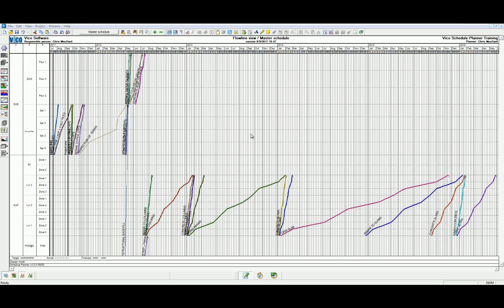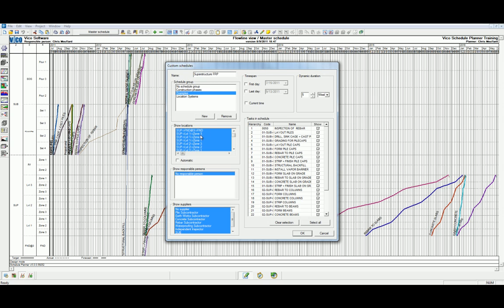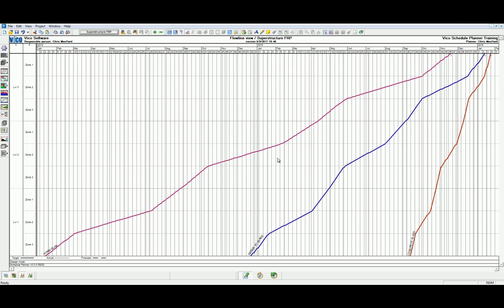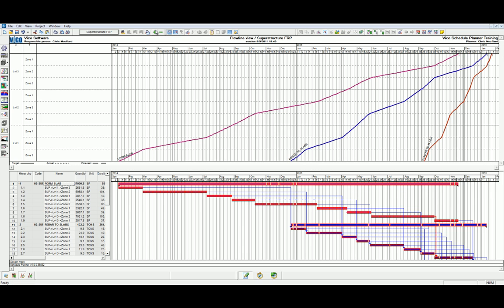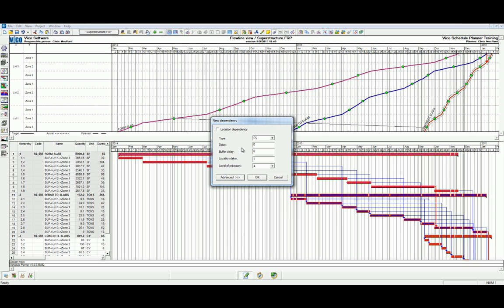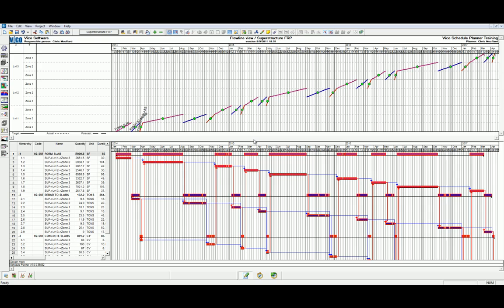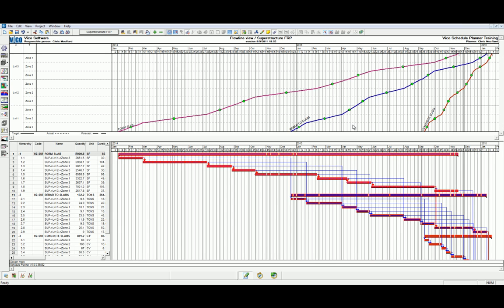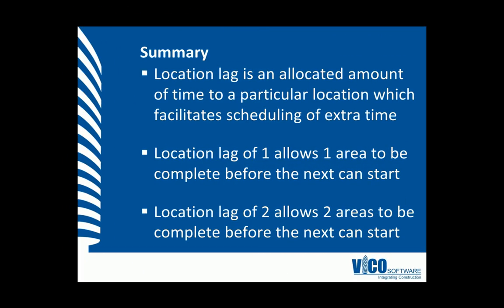SP-L4-04 Using Location Lag Correctly in Schedule Planner.avi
Location lag is one of the options available to us in the dependencies dialog box.  It simply means that we can create a mandatory dependency rule that locations below need to be completed before locations above can start.

In the video, we show how to set this dependency in the flowline view for work on the superstructure's rebar, formwork, and concrete.

To learn more tips and tricks for working with Schedule Planner, please jump